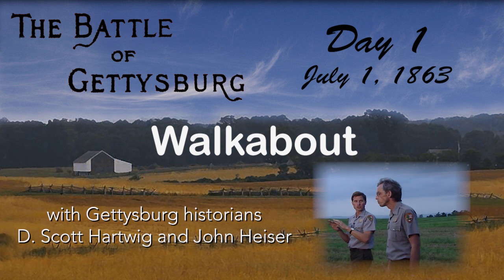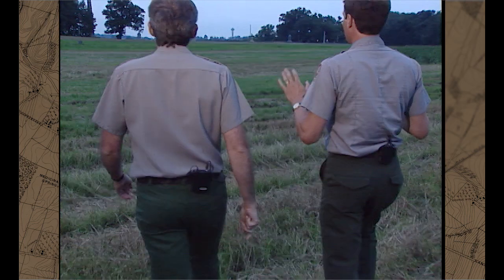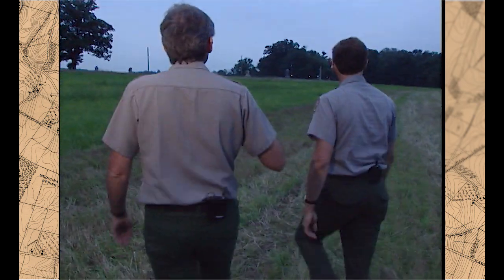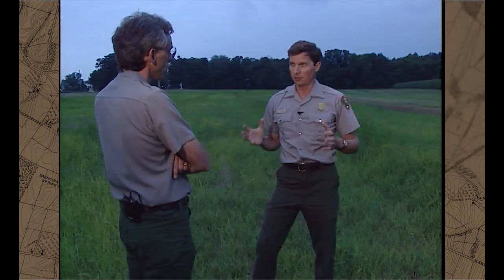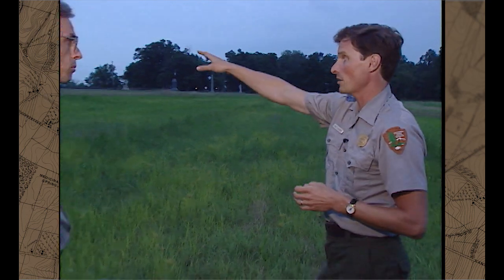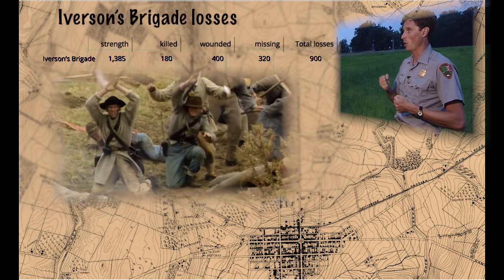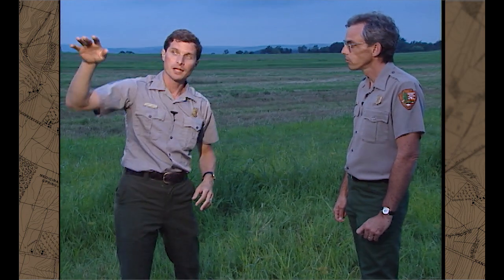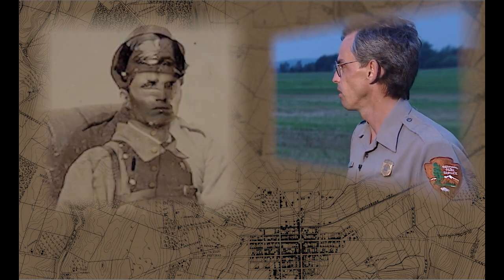Gettysburg Walkabout: Day One – What Happened to Rodes' Division? Part 2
In Part One John Heiser and Scott Hartwig took us from Oak Hill , in the position of Rodes' Confederate Division, as they deployed near Fry's Virginia battery, to the Forney farm, southwest of the Peace Light Memorial. They are moving southwest in the footsteps of Alfred Iverson's North Carolina brigade, toward Colonel Henry Baxter's brigade, Union First Corps, concealed behind a stone wall on Oak Ridge and waiting for the  gray formation to come within close range.
This is the second video in a major series of interviews, where we walked the field with experts on the battle of Gettysburg, working in maps, combat action, imagery, and other media to make in-depth presentations on specific areas of action. We will add to this unique collection at the rate of one or two new videos per week. In addition to D. Scott Hartwig and John Heiser, we will have commentary from James I. "Bud" Robertson, James McPherson, Gary Gallagher, David Finney, Alan Nolan, and many others. These videos represent a a unique presentation style, as if you are part of an in-person tour, on the field where the action took place, with maps to help orient you to where you're going, and other visuals to introduce the key characters and illustrate the action being described. Please subscribe to receive updates on when the latest tour video is being added, and enjoy this unusual and enlightening way of seeing the field as you learn about what happened here.
For a complete list and descriptions of our documentaries and books please visit us